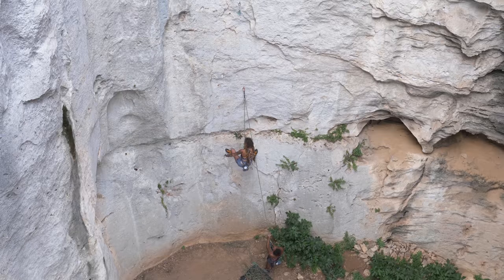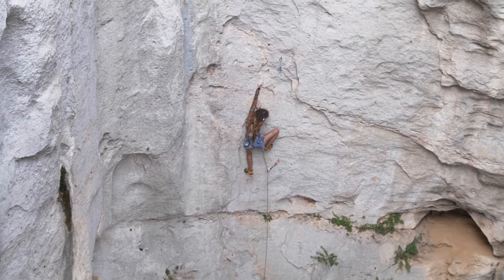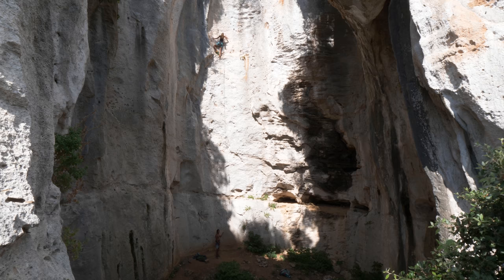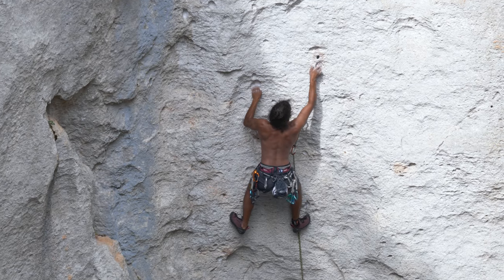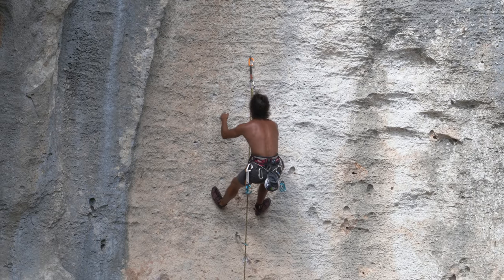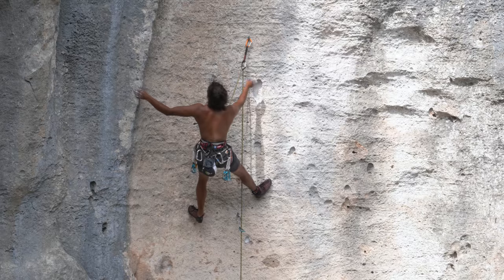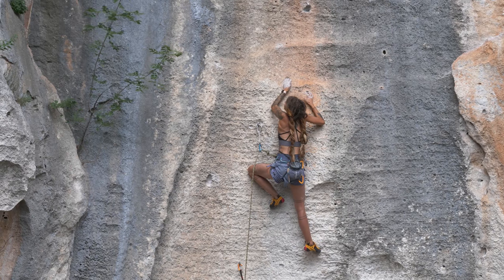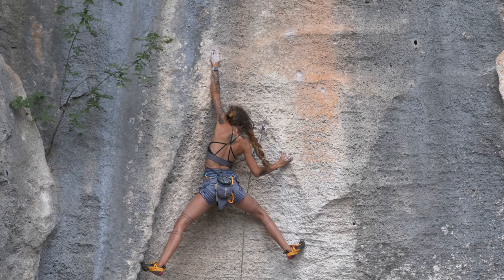Lubna - The Most Spectacular 7b (5.12b)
Technical Masterpiece inside a stunning cave - Definitely the most beautiful 7b I've ever climbed on real rock.

If you are getting value out of my videos and wanna feel good - consider supporting me
Because that makes a big difference and is the main reason I do this project!
Deep Thanks!
Ben